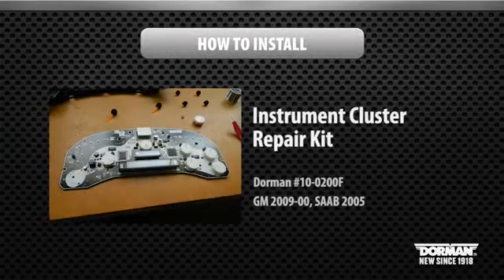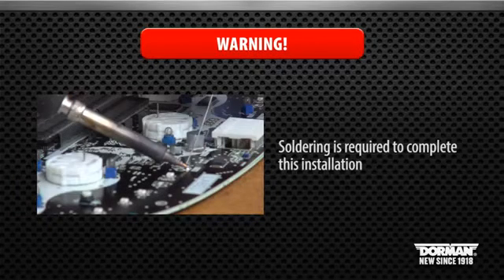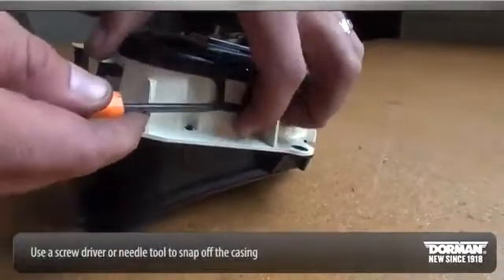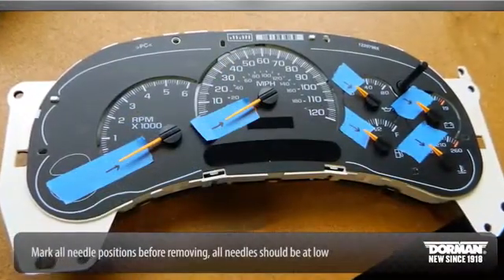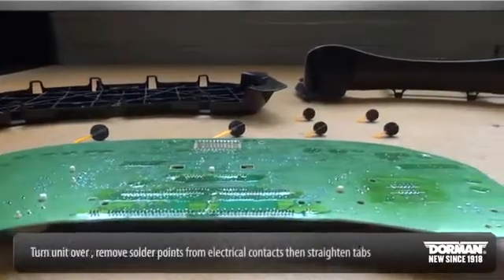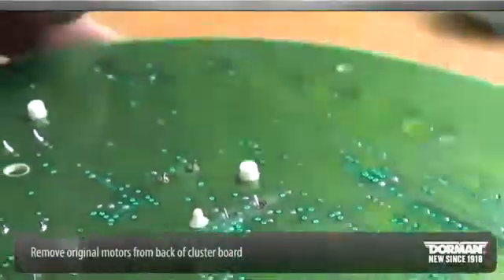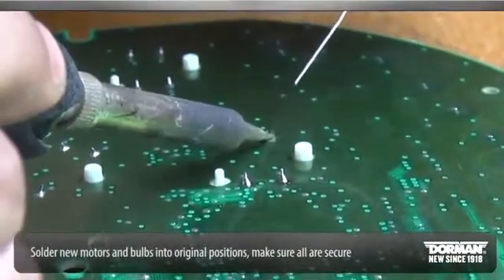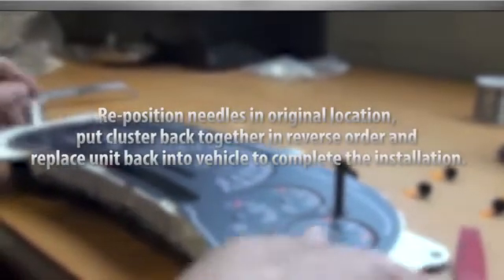Dorman's Instrument Cluster Repair Kit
In an automobile, an electronic instrument cluster, digital instrument panel or digital dash for short, is a set of instrumentation, including the speedometer, that is displayed with a digital readout rather than with the traditional analog gauges.  Many refer to it simply as a digital speedometer.  In addition trip there may be a computer that displayed factors like the outdoor temperature, travel direction, fuel economy and/or distance to empty (DTE).